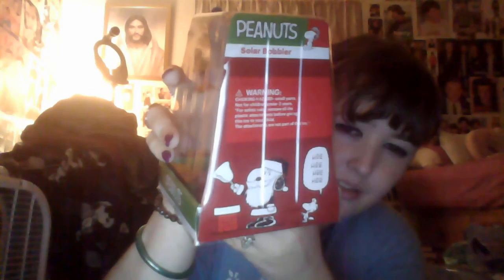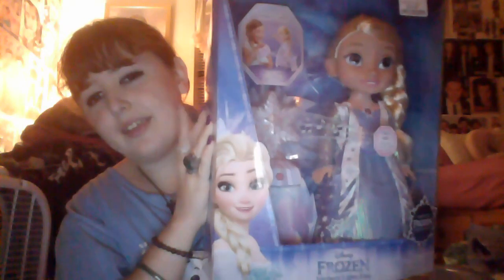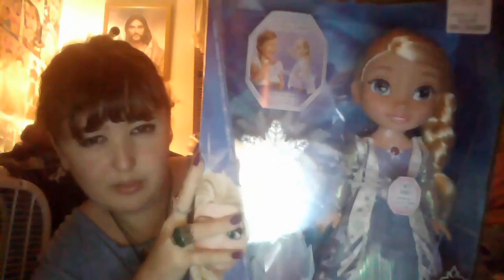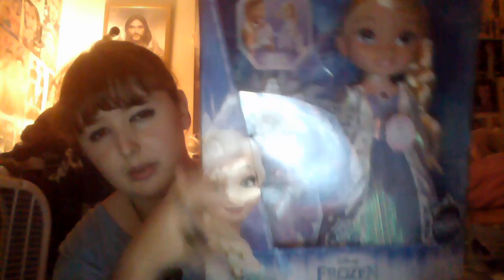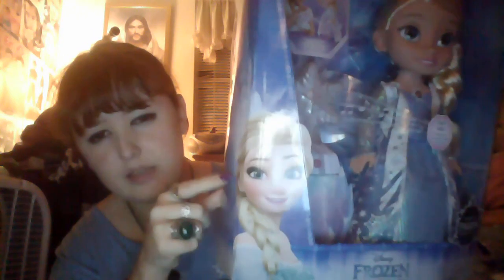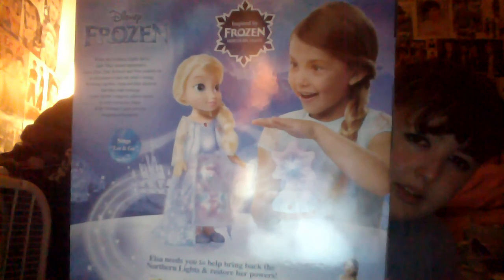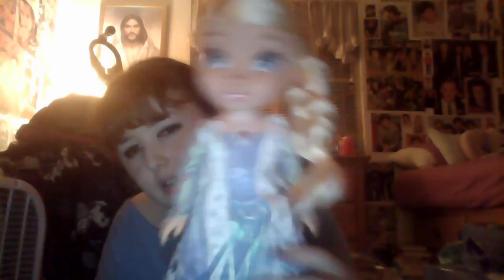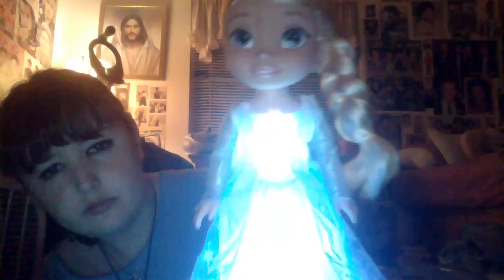early Christmas presents and Frozen Northern Lights Elsa doll unboxing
Sorry this was so long!